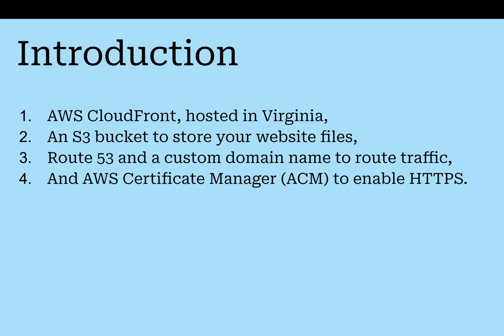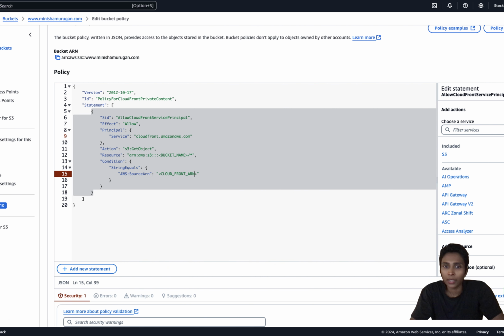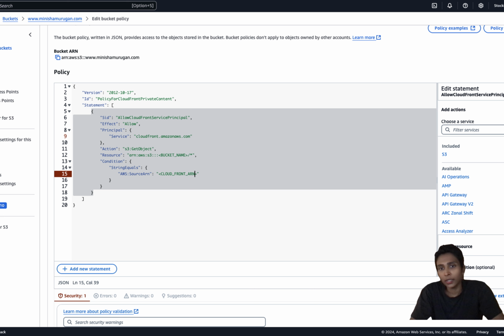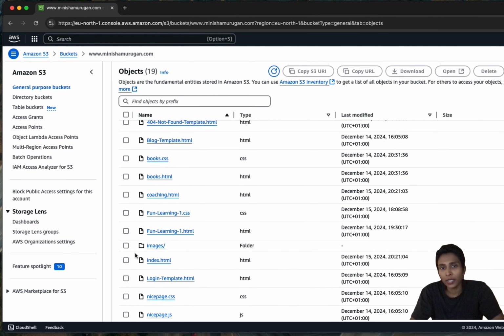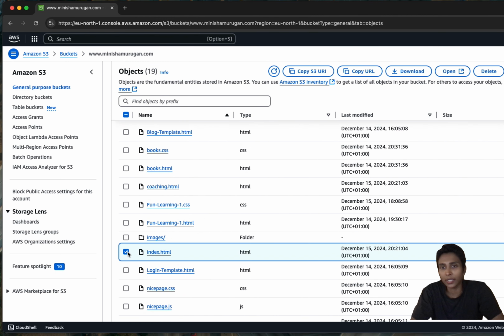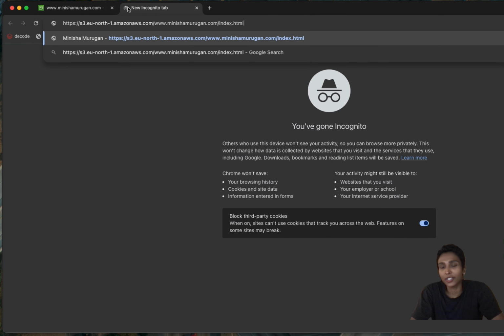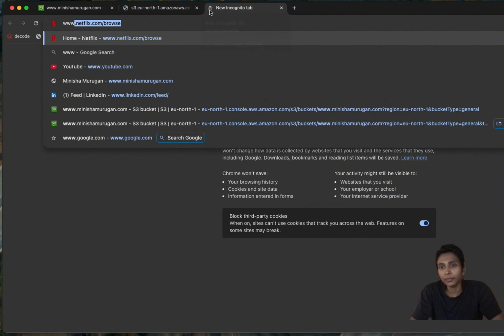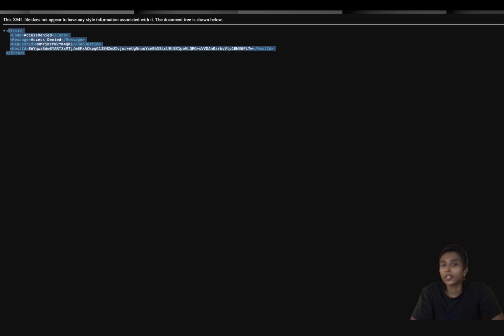How to Secure Your AWS S3 Website with CloudFront | Simple Step-by-Step Guide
Secure your AWS S3-hosted website with ease! In this video, I’ll walk you through locking down your S3 bucket so it’s only accessible via CloudFront. Say goodbye to unauthorized access and hello to a faster, more secure website. Watch as we guide you step-by-step—from updating your bucket policy to testing the setup. It’s quick, simple, and boosts your site’s security in minutes. Perfect for AWS beginners and pros alike!

👉 What you’ll learn:
- Restrict public access to your S3 bucket
- Test your setup for maximum security